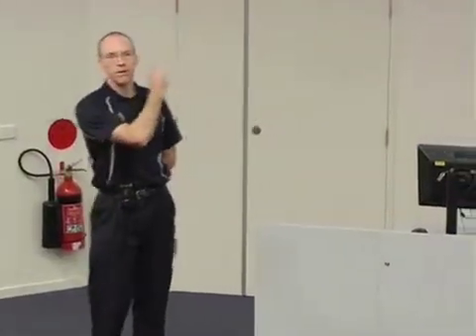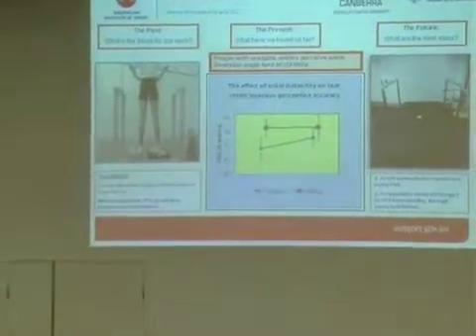Three minute thesis 2010: Jeremy Witchalls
Jeremy Witchalls is from the University of Canberra's Faculty of Health and the Institute of Sport. His presentation for the Three Minute Thesis Competition is titled Ankle Joint Position Sense for Injury and Performance.